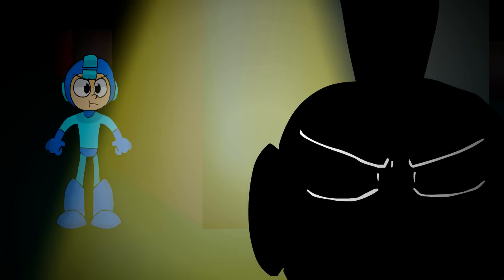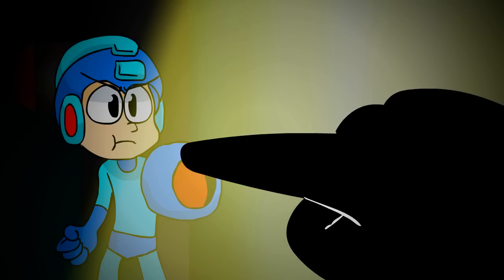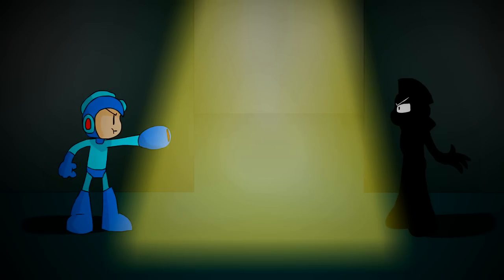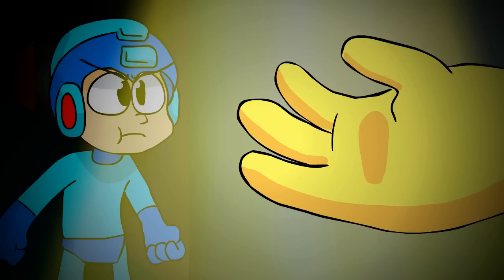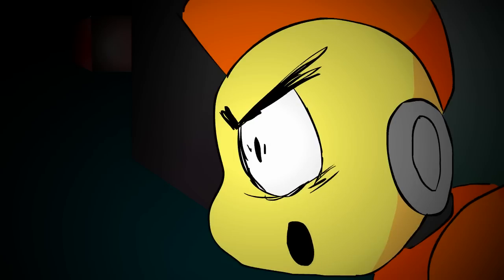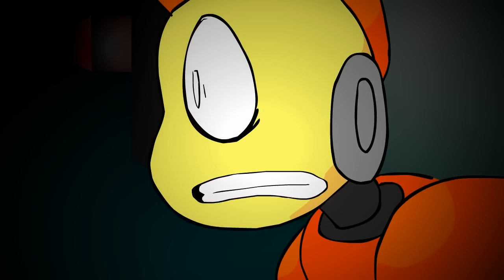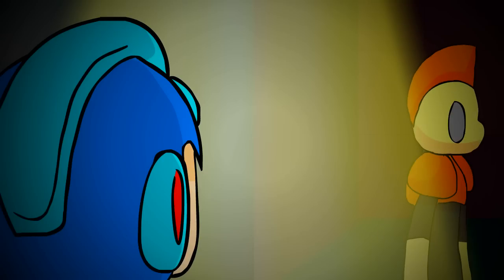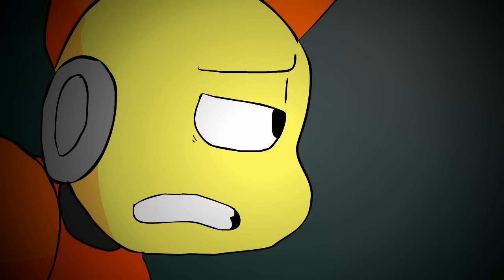Robot Masters - Robot Masters: Bombman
WOW! Talk about a drama BOMB am I right??

Sorry for the huge delay and lackluster video,
I wanted one of the shorts to be a huge contrast then lead back into silly to finish it up.
One more left, I hope it won't take nearly as long.